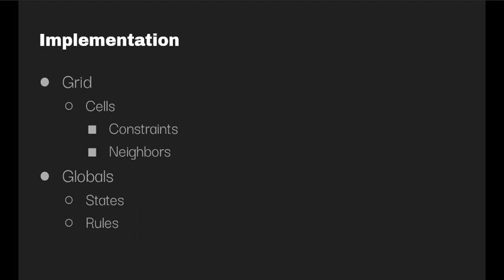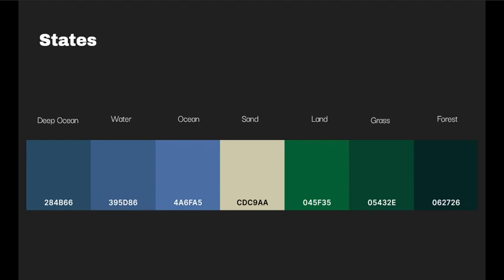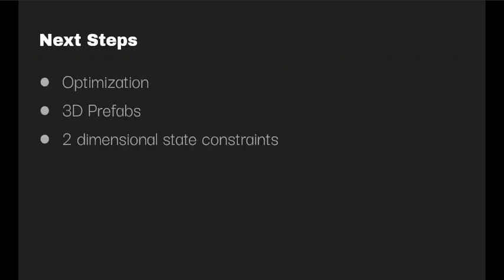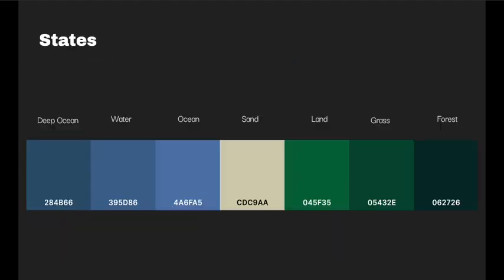Lab 6 Halfway Update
Wave Function Collapse Algorithm within Unity